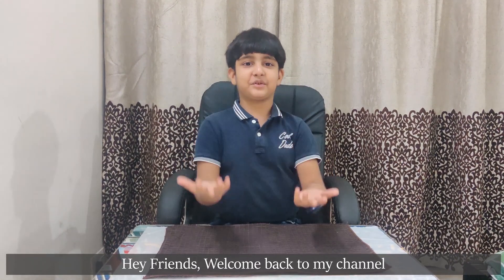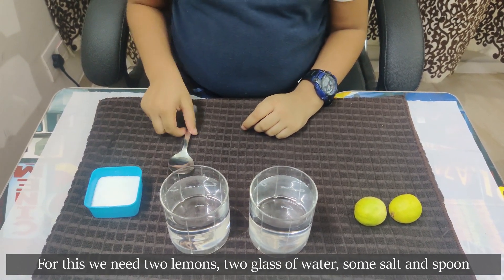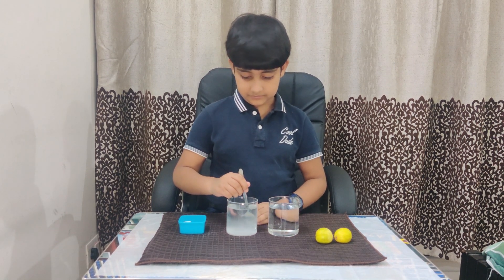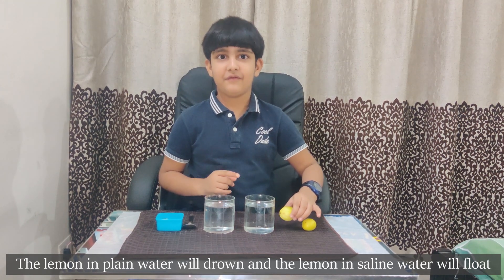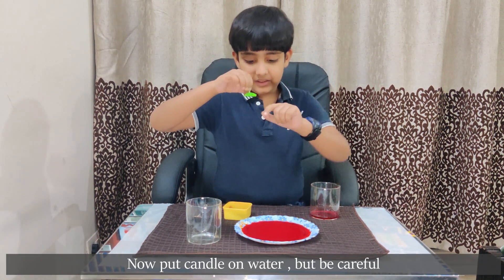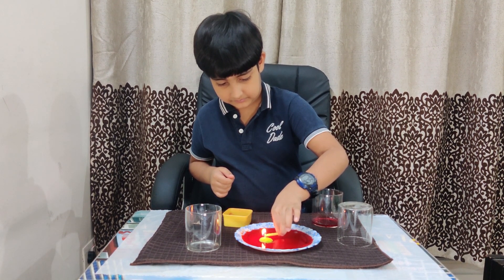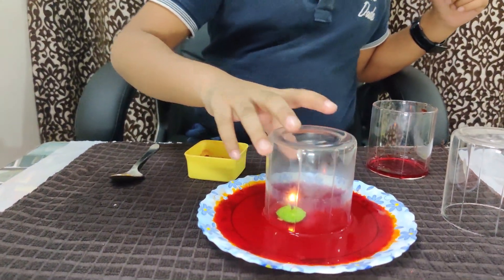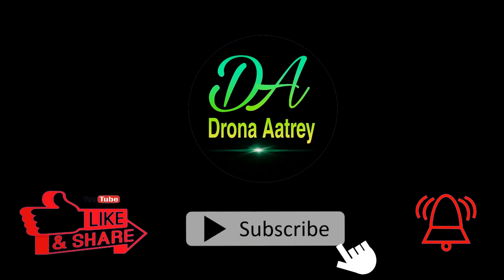Science Experiment For Kids - Density & Vaccum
Experiment 1: Effect of Density
Experiment 2: Suction through Vaccum